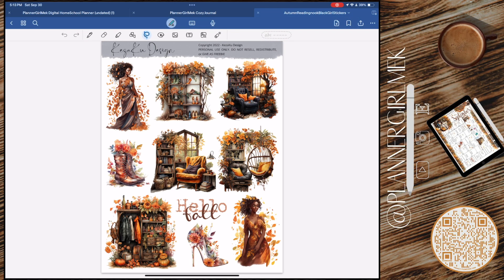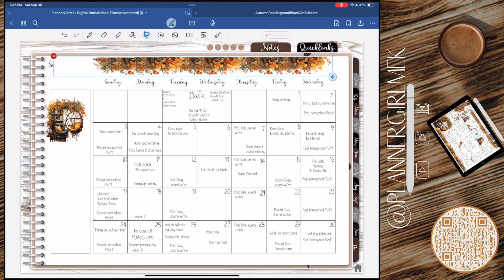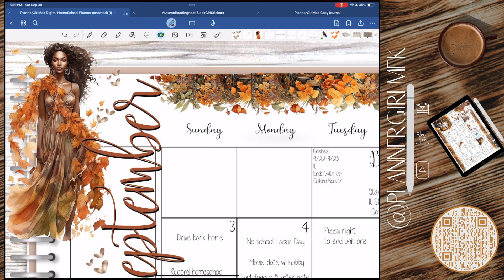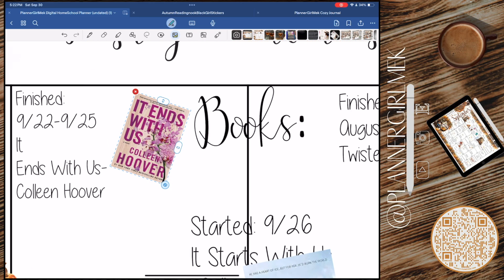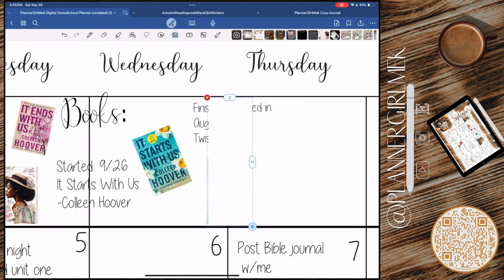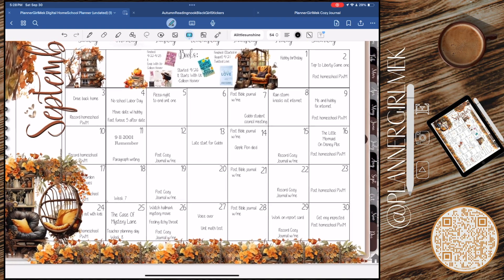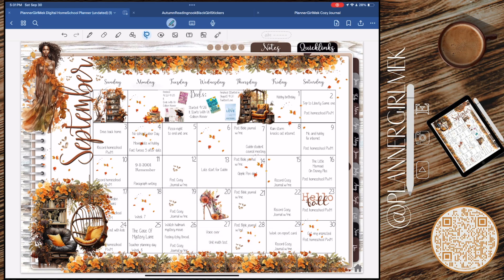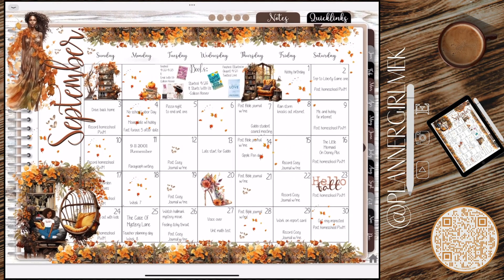Digital Cozy Monthly Plan With Me | September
Hello, everyone! I'm so excited to have you here for my latest video. Today, I'm excited to share my September Monthly digital spread. You'll find all the links below to access the stickers I used to craft this beautiful and cozy monthly spread. So, grab your favorite coffee and your digital planners because it's time to embark on a creative journey together. Let's dive into the world of cozy planning and bring this spread to life!

New PlannerGirlMek Digital Life Planner 2.0:

KezaKudesign: Autumn

Favorite Fonts:
Font: Moon light

PlannerGirlMek's Digital Life Planner (Vertical)  (Goodnotes)

**Using for this Video**
Ipad Pro 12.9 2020 model
Apple Pen 2nd Gen
Goodnotes 6 app
iCloud Files
iMOVIE to edit my videos

Happy Planning!!!